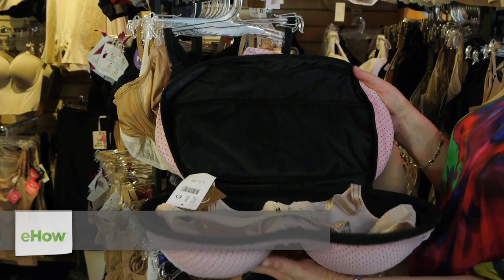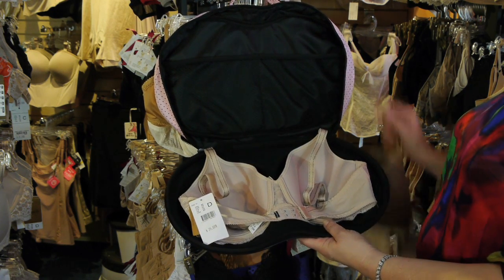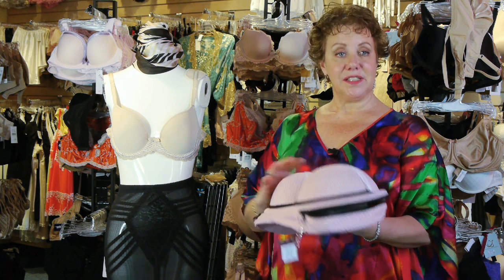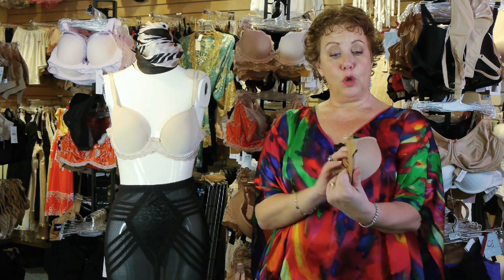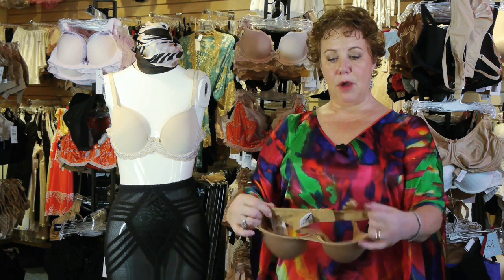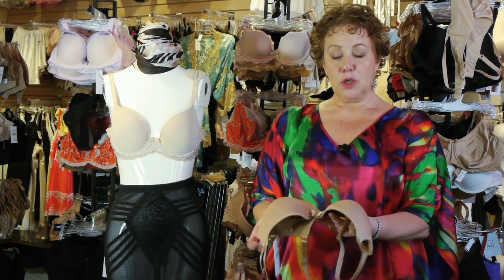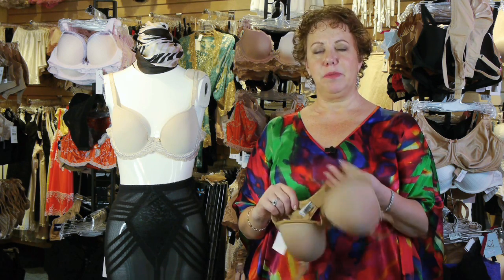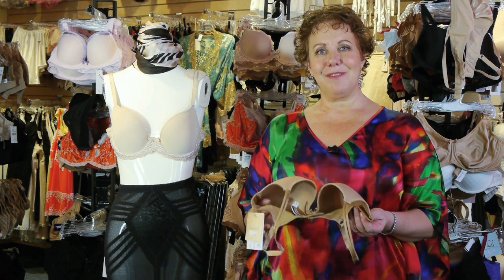How to Store a Bra : Bra Basics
Storing a bra will help make sure that it is there when you need it for years to come. Store a bra the right way with help from the director and co-founder of Bra*Tenders in New York City in this free video clip.

Series Description: There are many different types and styles of bras available for you to choose from, depending on your needs. Get tips on bras and learn the basics with help from the director and co-founder of Bra*Tenders in New York City in this free video series.